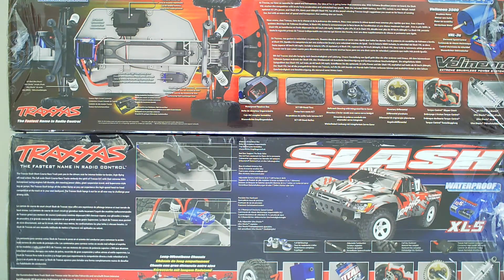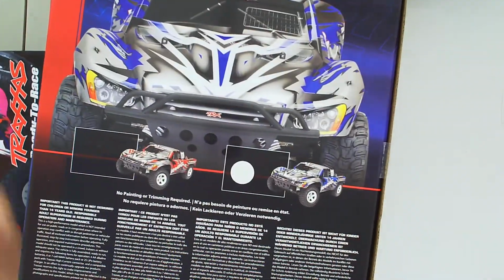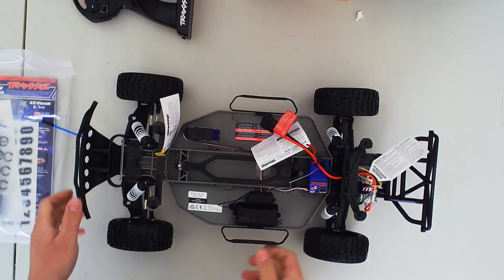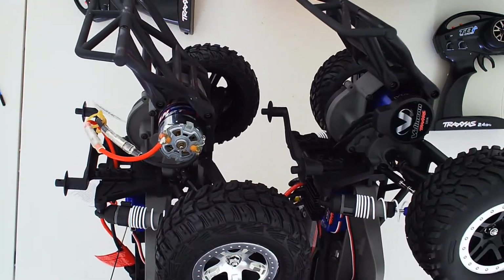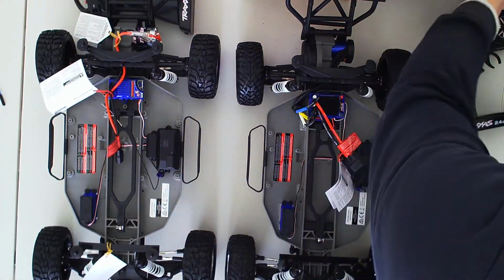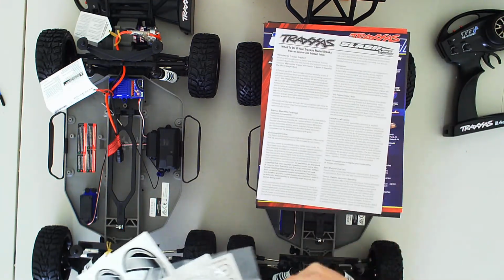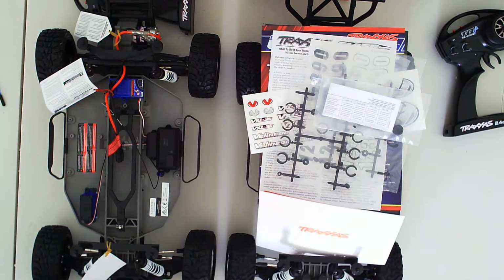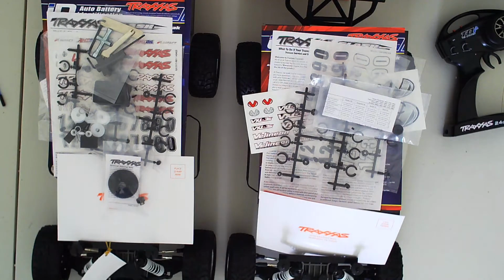Traxxas Slash 2wd Brushed vs. Brushless Comparison Part 1 What is in the box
This is a start of a series of videos that looks at the Traxxas Slash 2wd (brushed and brushless) models. I will be testing them and giving feedback along the way. At the end, I shall sum up my thoughts and give my recommendation.